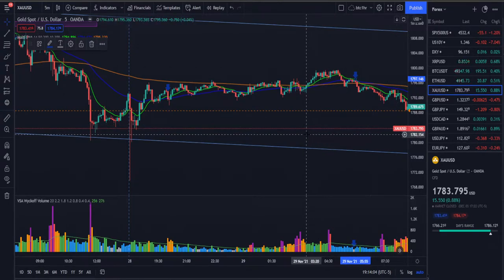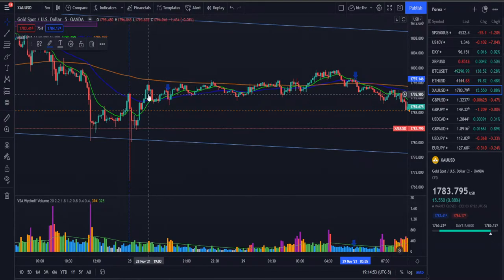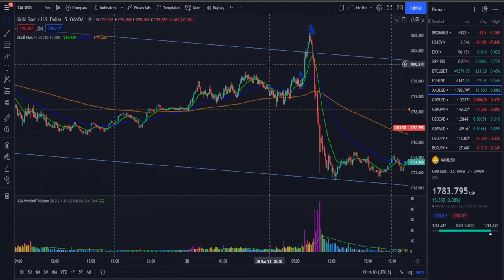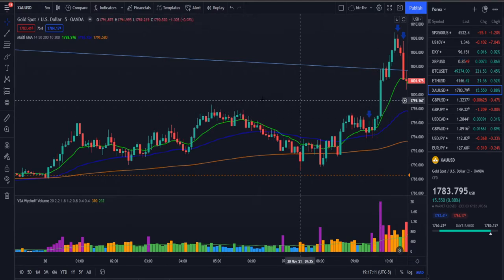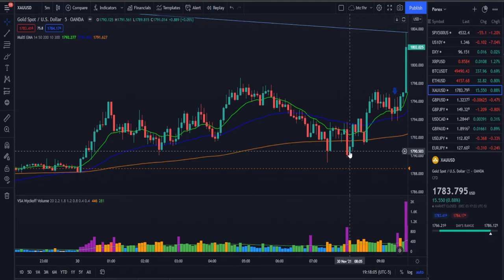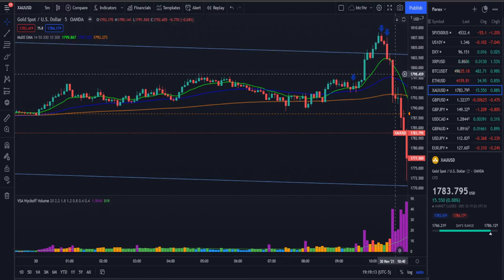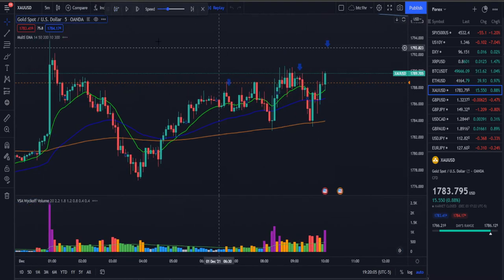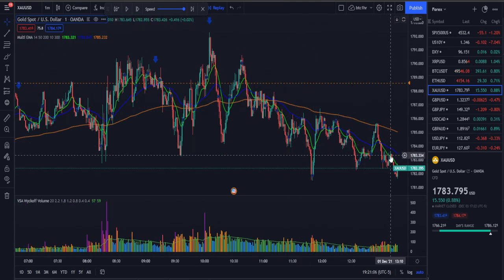Simple Forex Trading Strategy for Advanced VSA Traders | Episode 1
Course Details E.V.S.A.